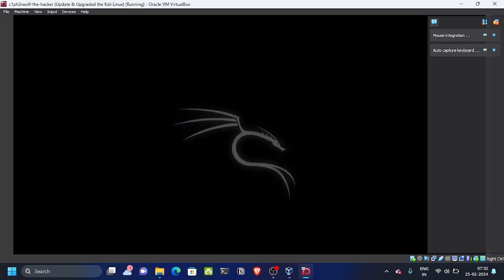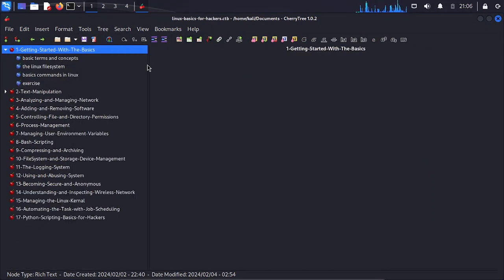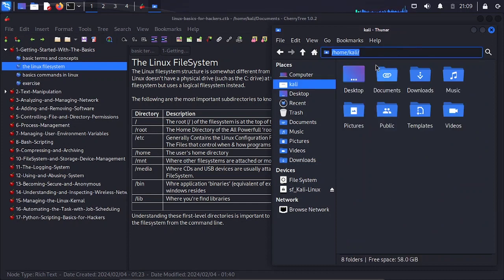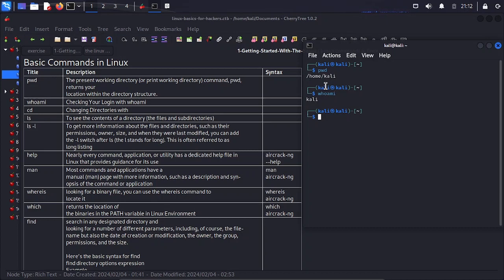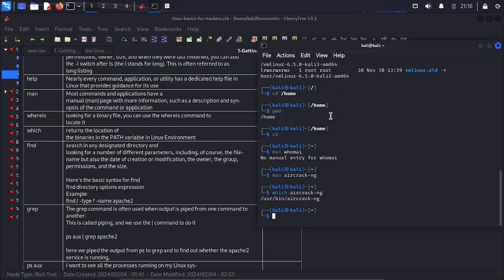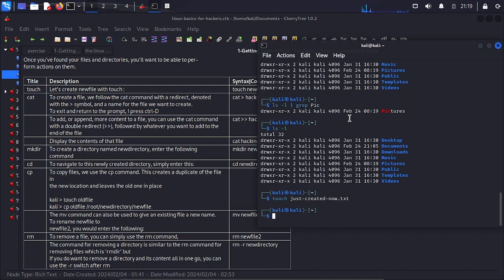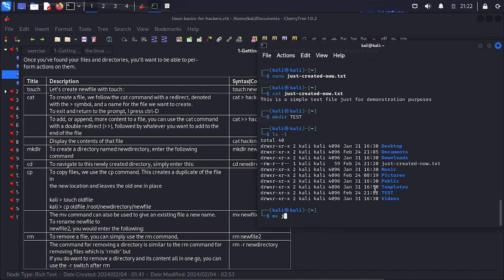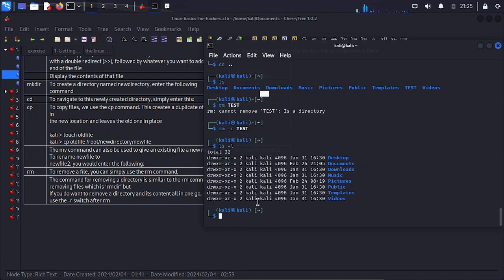Day-02 | Getting Started with Kali Linux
Welcome to the ultimate beginner's guide to Kali Linux! In this video, we'll take you through the essential steps to kickstart your journey with this powerful penetration testing and ethical hacking platform. Whether you're a cybersecurity enthusiast, a budding hacker, or simply curious about Linux systems, this tutorial is tailored just for you.

Instructor : @SanjeevStephan

We'll begin by demystifying the basic navigational commands, helping you navigate through the Kali Linux terminal with ease. From there, we'll dive into essential file-related commands, equipping you with the fundamental skills needed to manipulate files, directories, and permissions effectively.

No prior experience with Kali Linux or command-line interfaces? No problem! Our step-by-step instructions and clear explanations make it easy for anyone to follow along and grasp the essentials.

By the end of this tutorial, you'll have a solid understanding of how to maneuver through Kali Linux, laying a strong foundation for your future adventures in cybersecurity and ethical hacking.

Don't miss out on this opportunity to jumpstart your journey with Kali Linux. Hit play now and let's get started